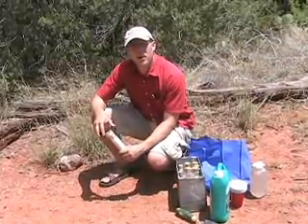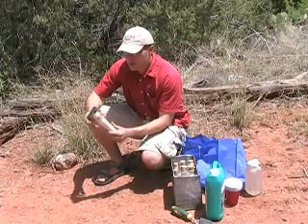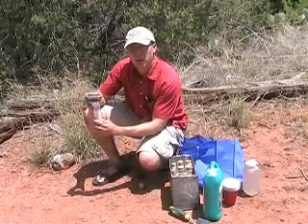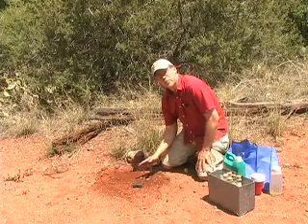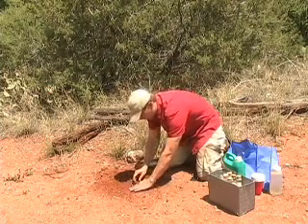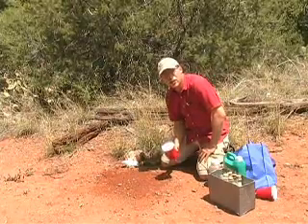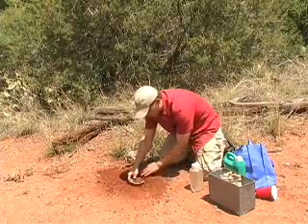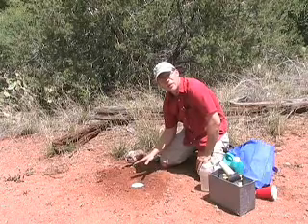Pitfall Trapping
Robert Delph shows us how to set up pitfall traps to collect ground-dwelling arhropods